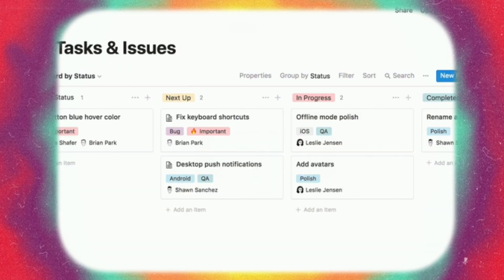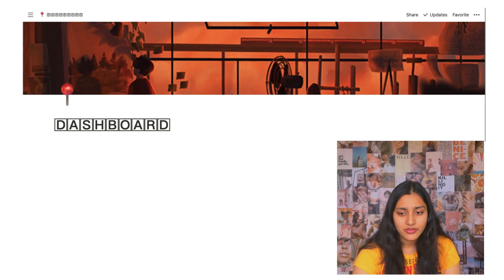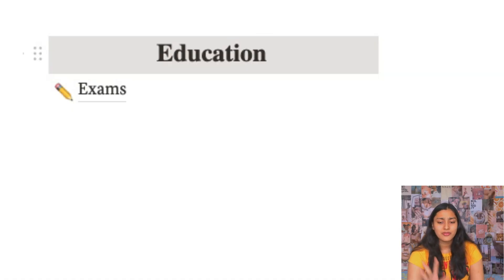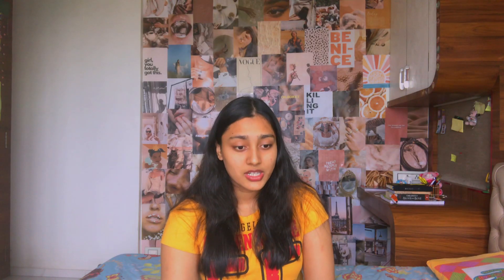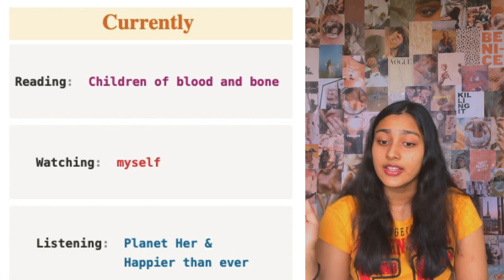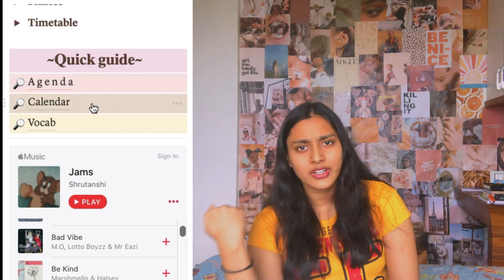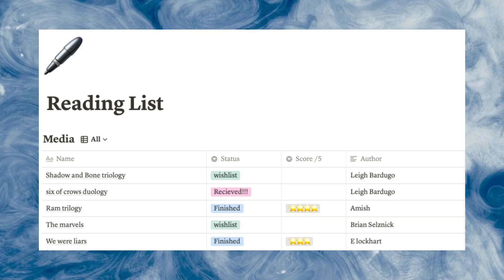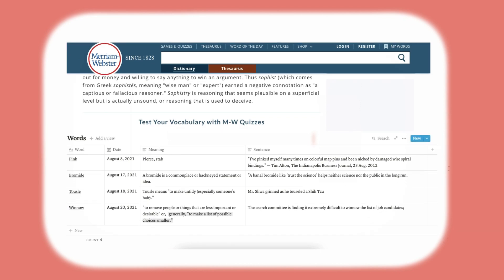Productivity app to survive School | Aesthetic NOTION TOUR+ setup, widgets!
Notion tour
𝙀𝙙𝙞𝙩𝙞𝙣𝙜 𝙁𝘼𝙌𝙨:
Which app do I use?
Wondershare Filmora 9
☆ 𝐄𝐝𝐢𝐭𝐢𝐧𝐠 𝐕𝐢𝐝𝐞𝐨 ☆

FAQs

Where do u live?
Mumbai

16

Do u have any hobbies?
Actually, quite a few! I like writing, reading, editing and I also love playing Basketball:)

When did u start the channel?
30th June 2020

0:00 - What is Notion? Some tips to use the app
01:41 - My Aesthetic Notion setup
04:50 - Sub-pages
06:45 - Widgets (fun stuff)